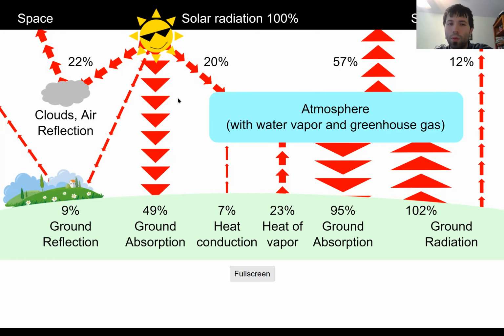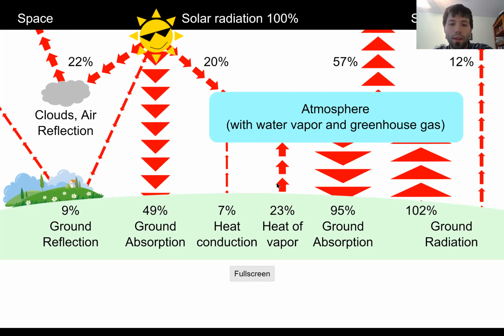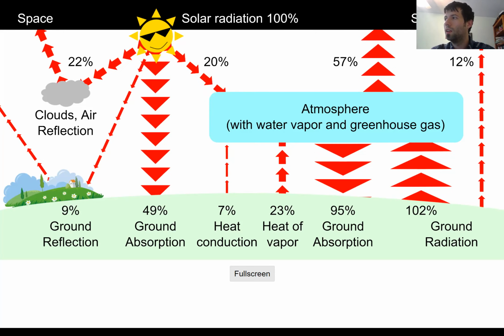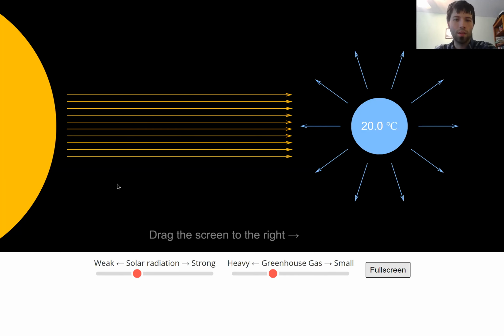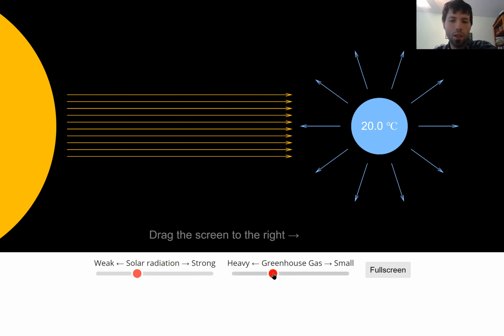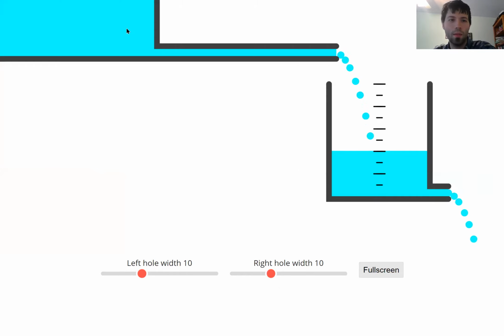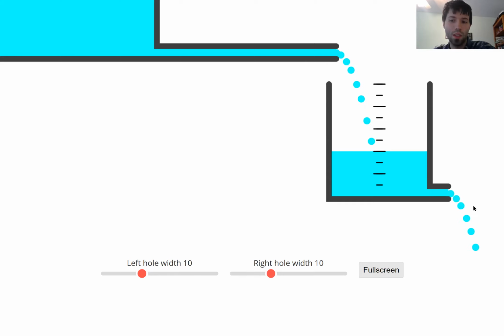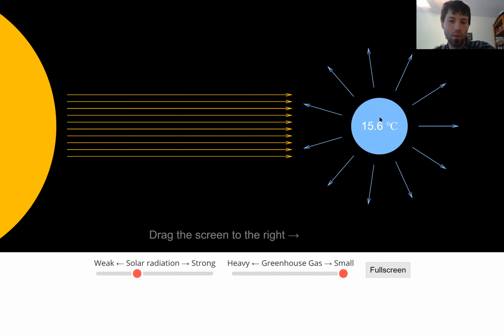Solar Equilibrium Simulations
I'm featuring two neat simulations from JavaLab.org on solar radiation and greenhouse gasses.